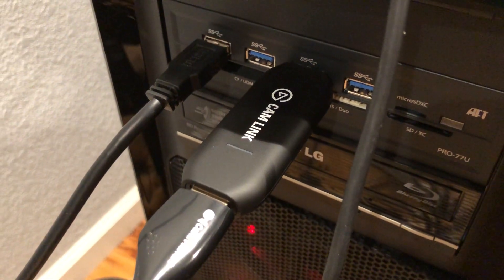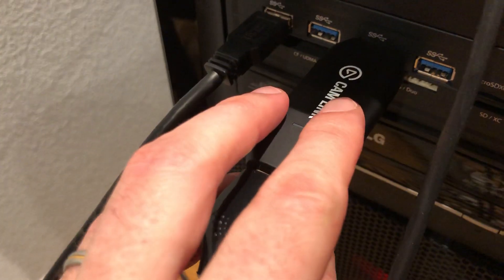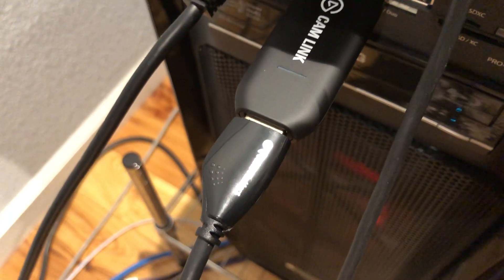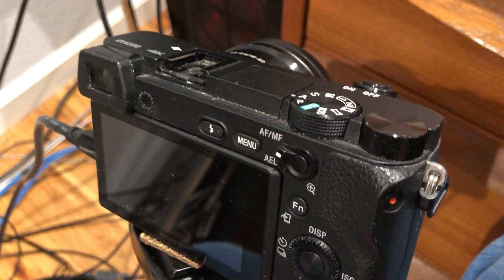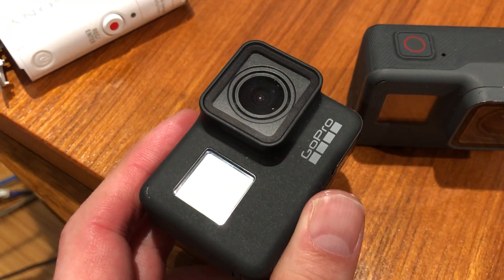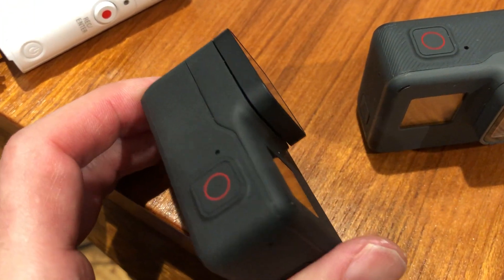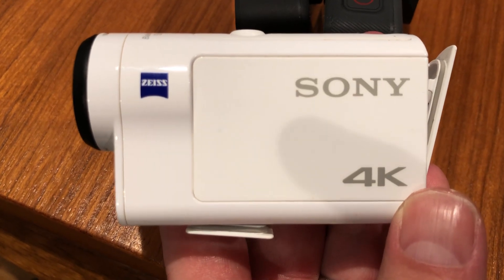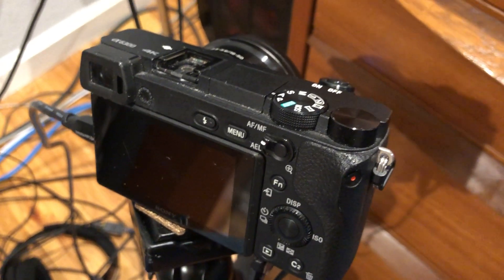Elgato Cam Link 4k USB Capture - Troubleshooting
Some tips that might help with setting up this device.
-Check that you are using a USB3 port
-Make sure you have the correct Hdmi cord micro versus mini
-Download the Elgato 4k Capture Utility, not the older game capture software
-Check that your USB cable is capable of 4k spec.

-Make sure your camera is capable of producing a 4k HDMI output.  Gopro's don't do this.
-Make sure you push the "record" button on Sony mirror less cameras to send 4k rather than 1080

Device specs and ordering